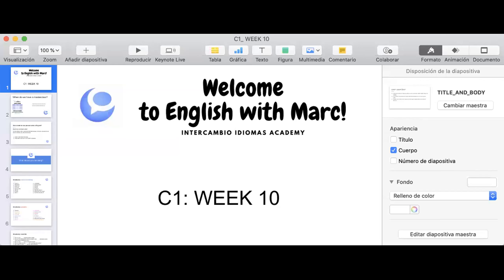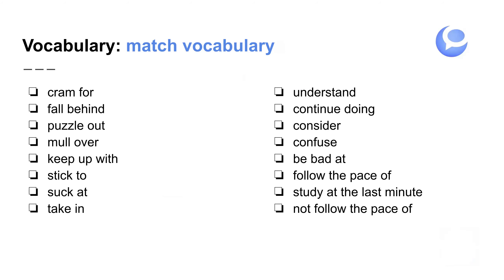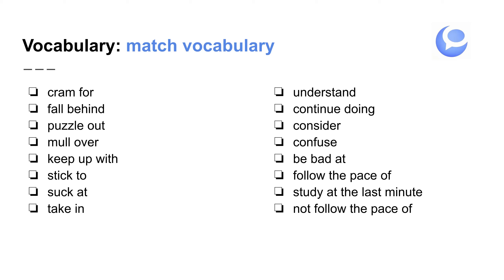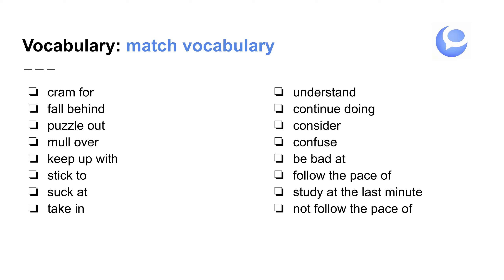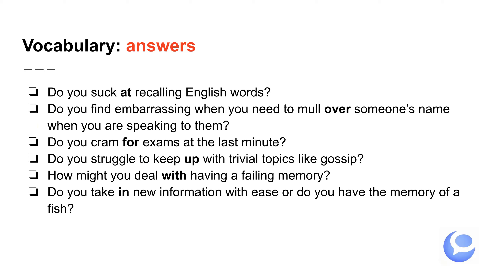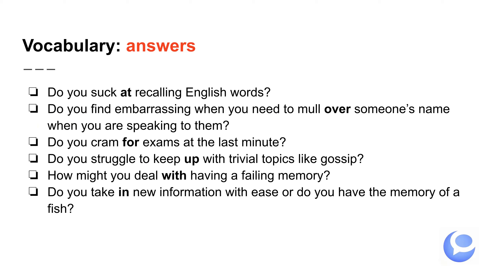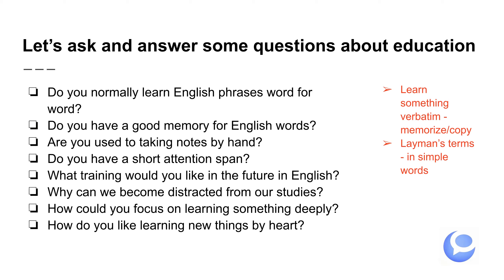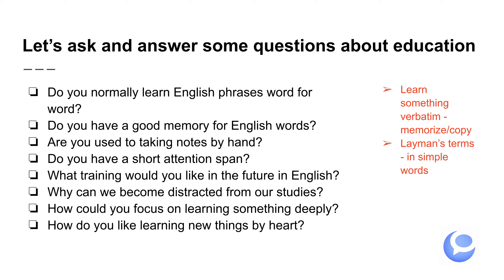C1: WEEK 10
Learn English with Marc: Intercambio Idiomas Academy
Learn English online with a native British teacher.

Soy Marc, tu guía para aprobar un examen de Cambridge English.

En este video explicamos la forma de usar ADVANCED PHRASAL VERBS FOR EDUCATION para mejorar tu léxico.

El mes de septiembre tenemos una MASTER CLASS GRATUITA todos los días que explicará la mejor forma de aprender inglés.

También puedes hacer una cuenta gratuita y acceder nuestros cursos gratuitos

No trata de estudiar mucho si no de estudiar smart. Con nuestro método comunicativo podrás hablar inglés desde el primer día.

Es verdad, podrás empezar a hablar inglés completamente gratis en nuestra master class conmigo, un nativo. Simplemente haz click en el enlace en el Bio o visita nuestra página web

Debes compartirlo con amigos y conocidos, esta oportunidad no surge todos los días. @englishwithintercambioidiomas